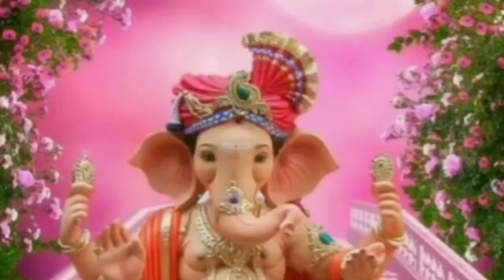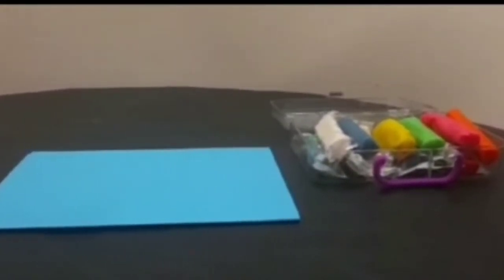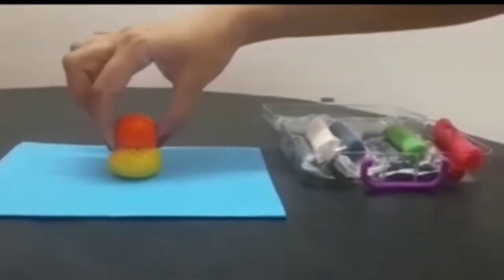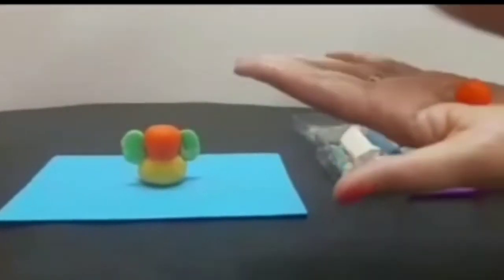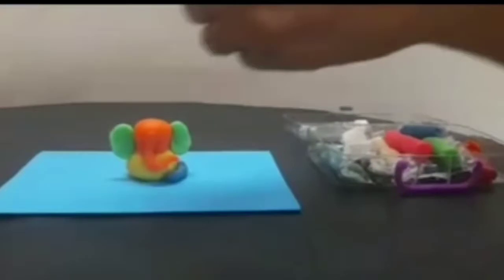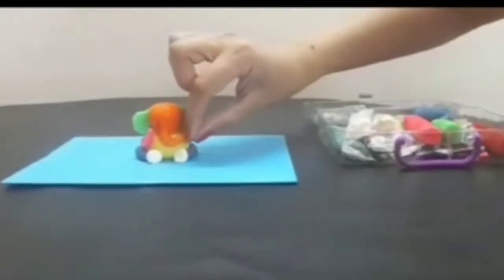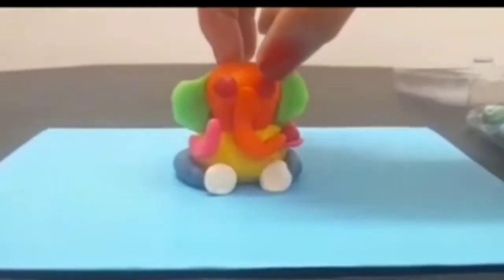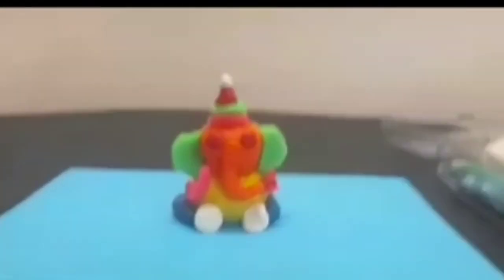How to make Ganpati from Clay | Kids Craft with PlayDough | Prep Learning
Easiest way to make Ganpati with clay of Play dough  at home. This is a very interesting craft for kids.